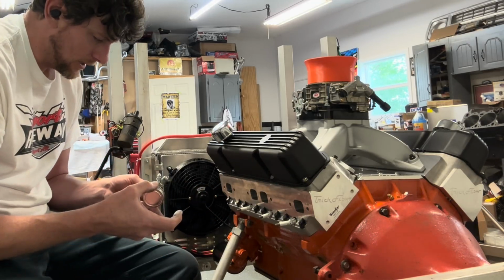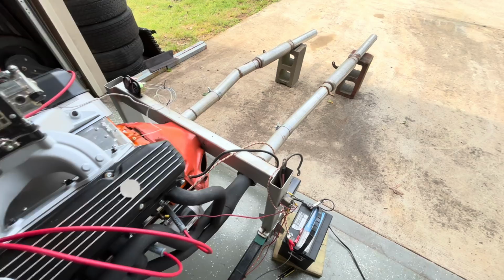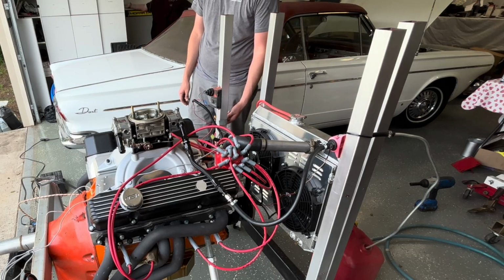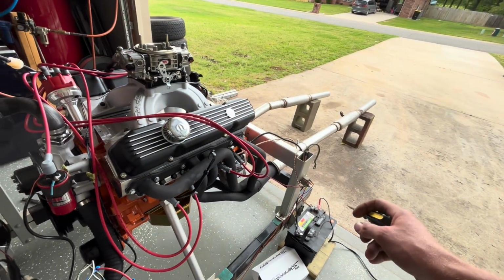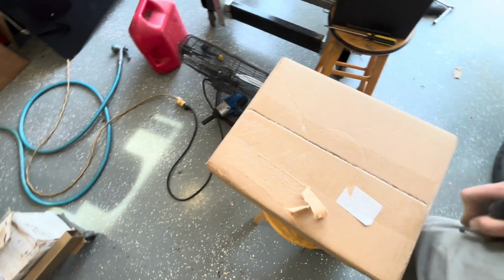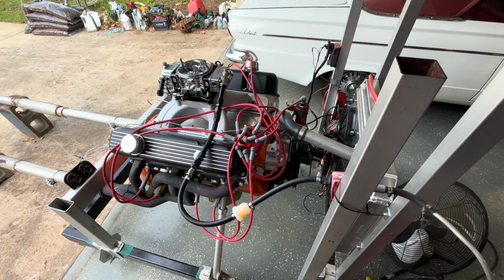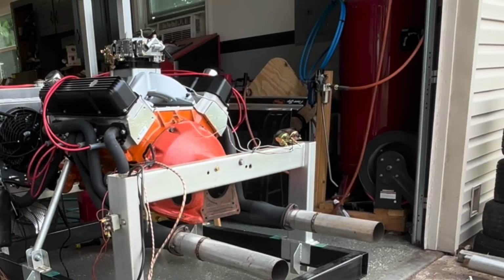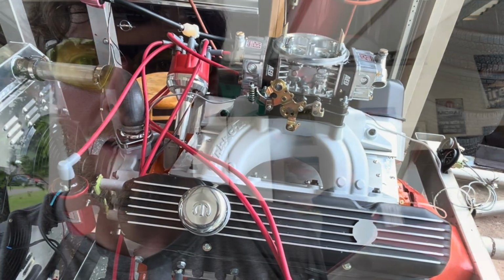Trickflow 270’s and Solid Roller Camshaft Hit the Run Stand!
I am fully prepared for the dyno test of this 512 low deck stroker. The block was bought from @moparjeff6042 last year and then carefully machined by @rickseeman5679 . The stroker kit was purchased from 440 source and the heads and intake are from trickflow. The camshaft is a comp cams grind from @rodneybyrd9516 . I built this engine in a build series for a viewer of the channel. Our next step is the dyno!

For JMJ shirts and more;